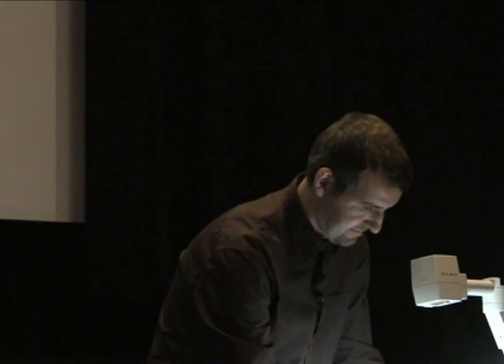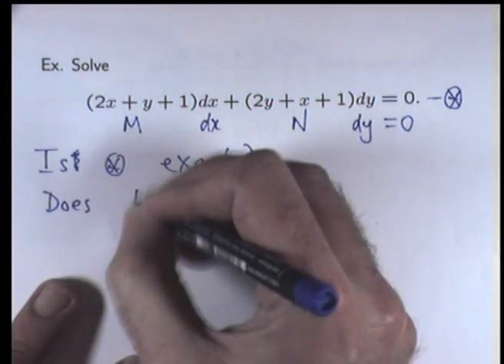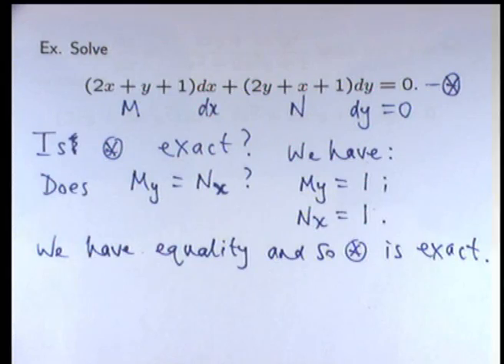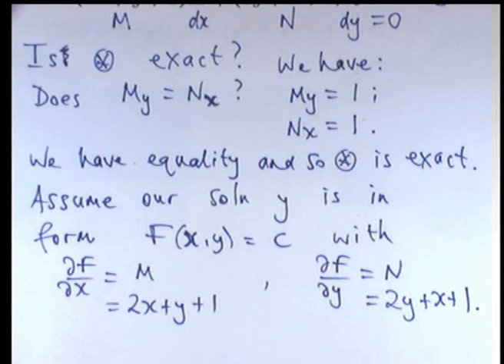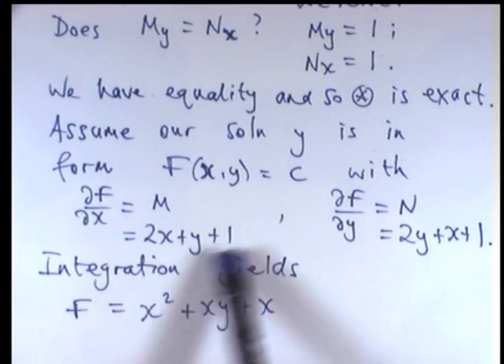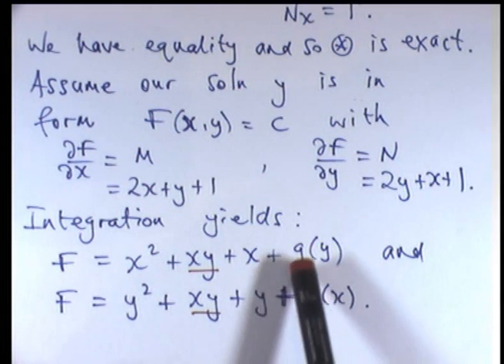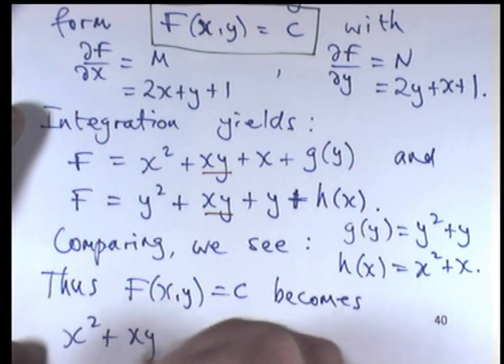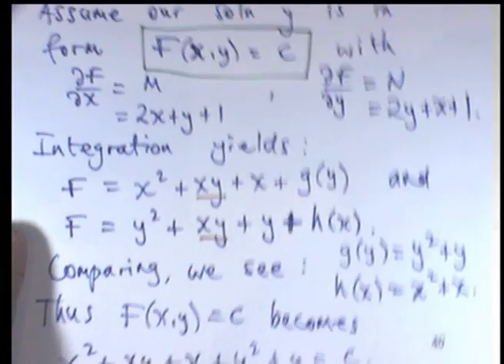How to solve exact differential equations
How to solve exact differential equations.  A basic example is discussed and solved.